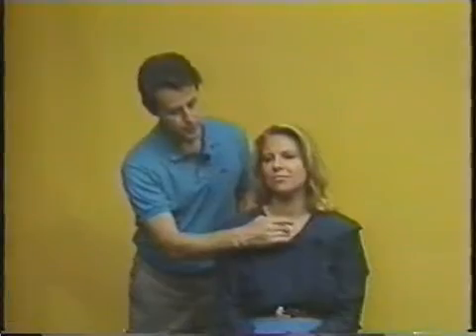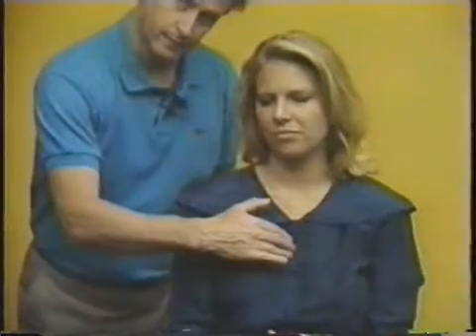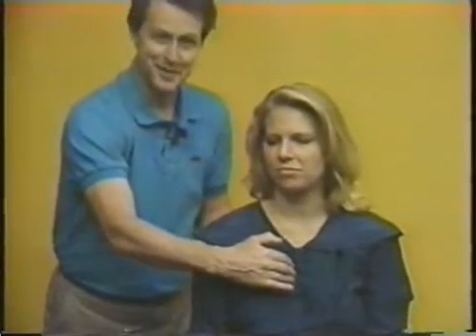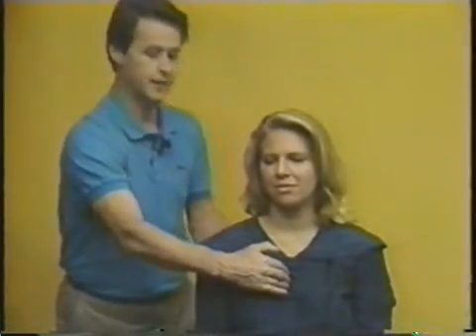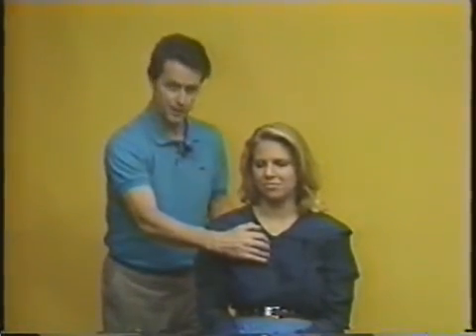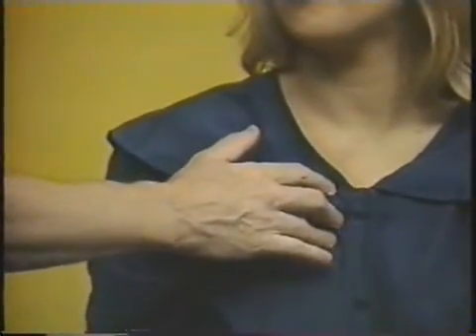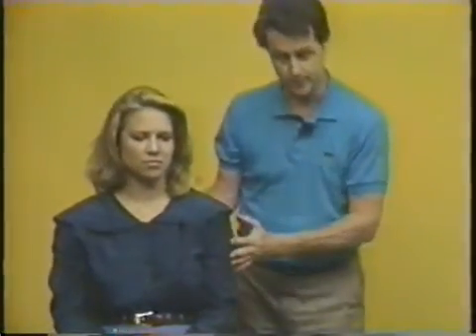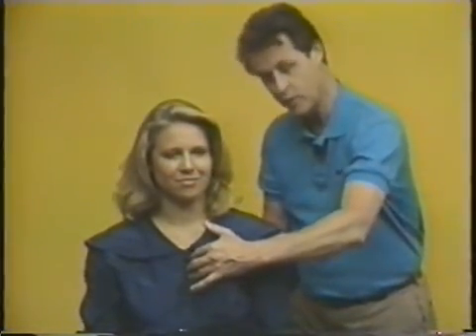hanna kroeger - hands on healing 09 - breast lumps